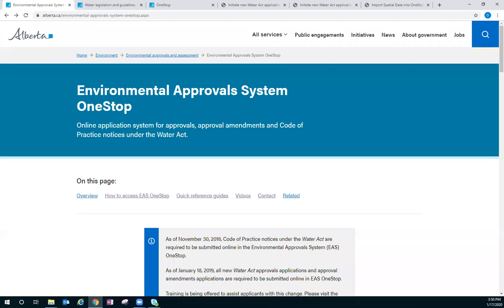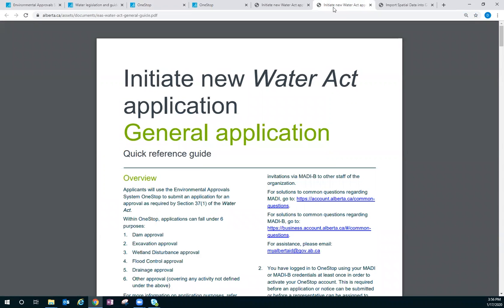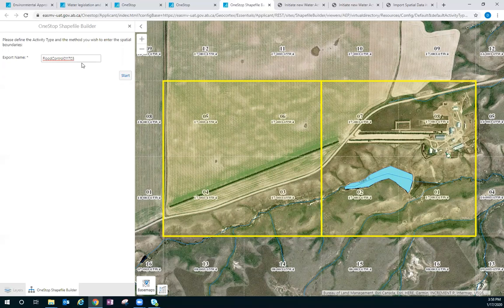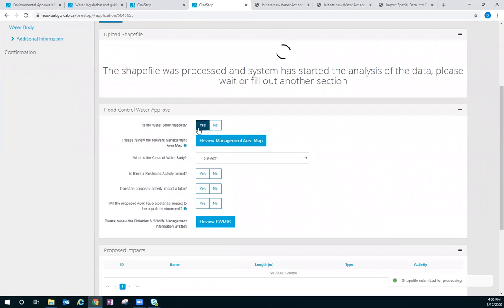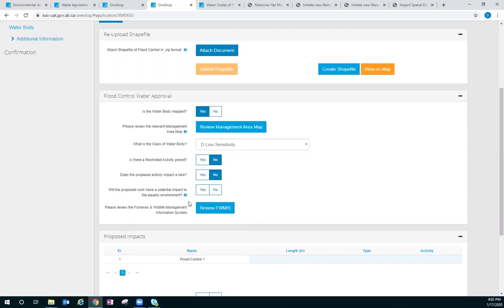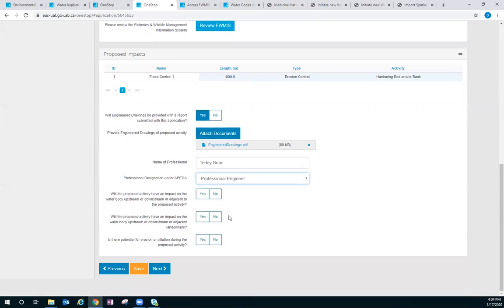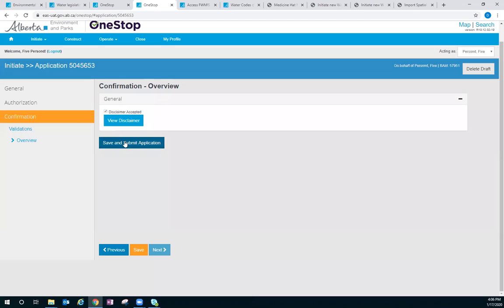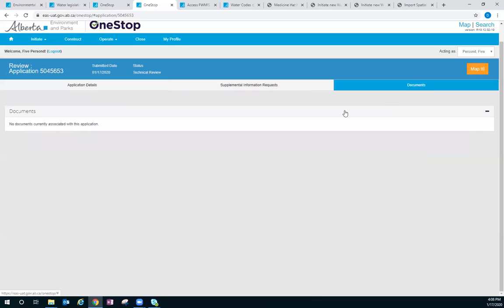EAS OneStop - Initiate new Water Act application Flood control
Instructional video showing how to initiate a new Water Act application for flood control.